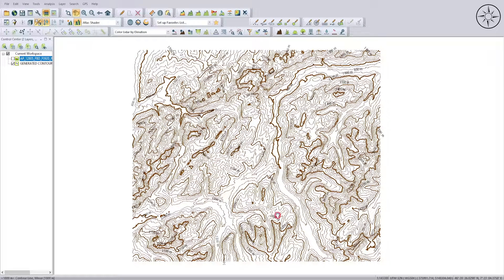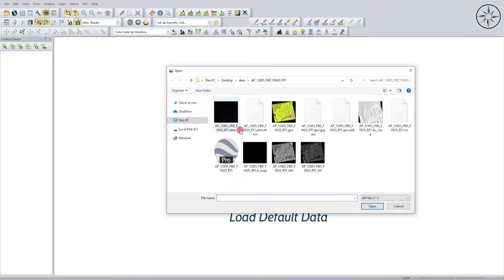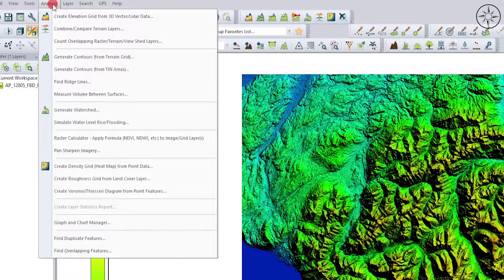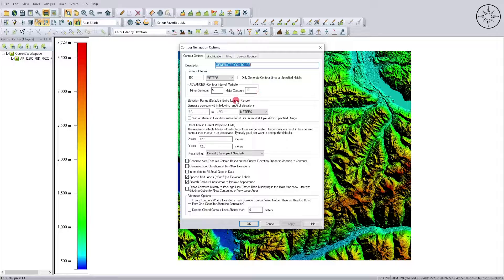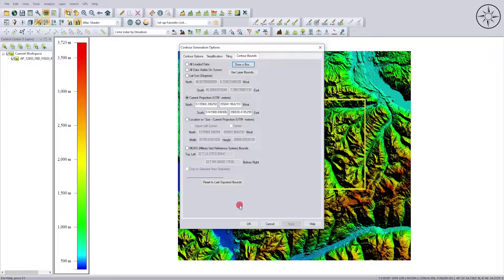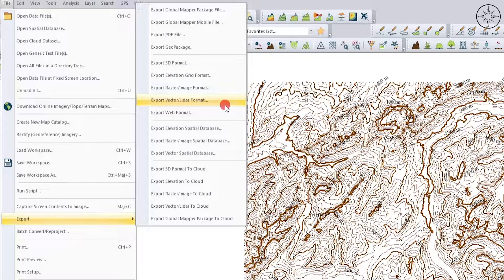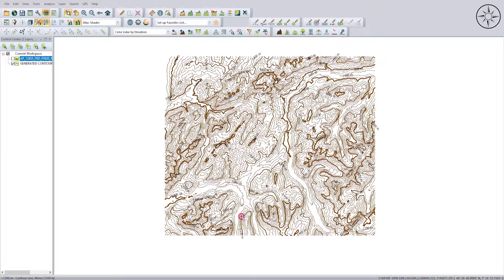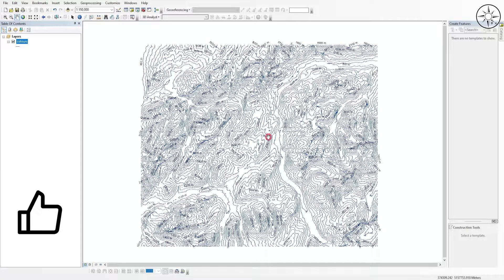Generate contour lines from DEM using Global Mapper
In this tutorial, you are going to learn how to generate contour lines directly from a Digital Elevation Model (DEM) using Global Mapper, and export your result as a shapefile to any GIS software like ArcGIS Desktop.